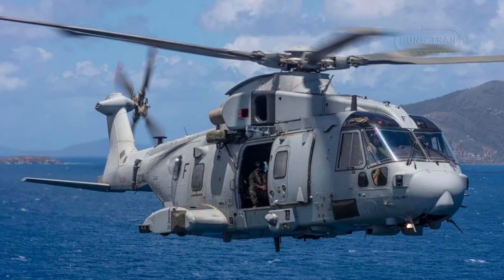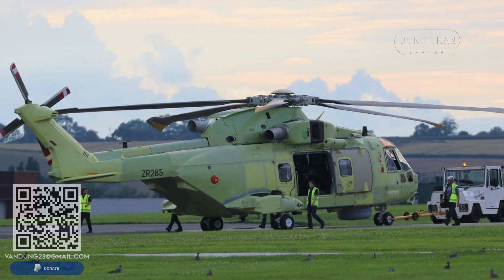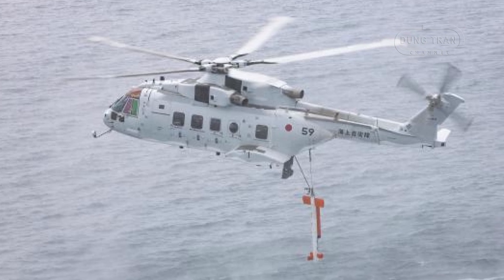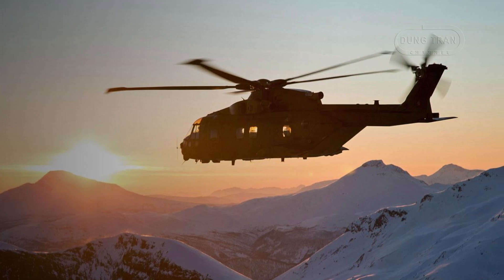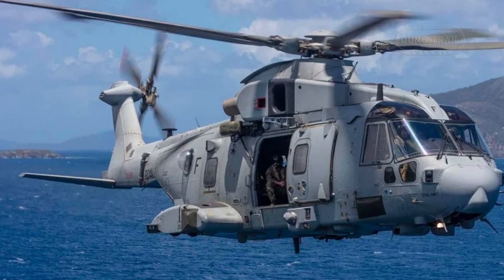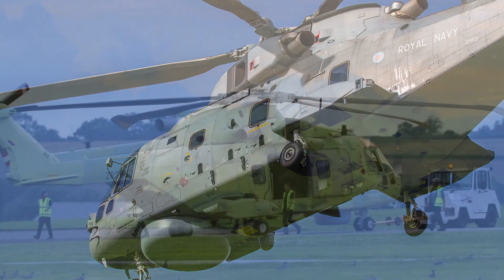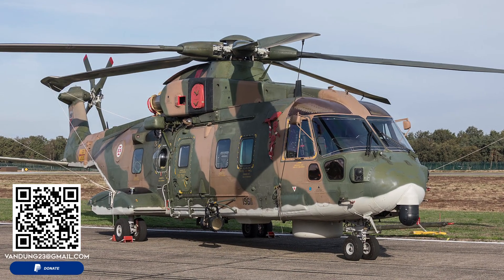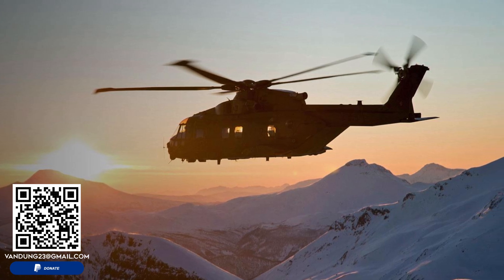Leonardo AW101 Merlin: Versatile Workhorse of the Skies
Discover the Leonardo AW101 Merlin, an outstanding example of British and Italian engineering collaboration. Originally known as the EH101 Merlin, this medium-lift, multi-purpose, multi-role helicopter has continually proven its versatility and reliability since its development in the 1980s. From general passenger transport to maritime defense, anti-submarine warfare (ASW), airborne early warning (AEW), search and rescue (SAR), amphibious support, disaster relief, and medical evacuations, the AW101 has become a critical asset in both military and civilian operations. Join us as we delve into the remarkable capabilities and widespread impact of the AW101 Merlin.